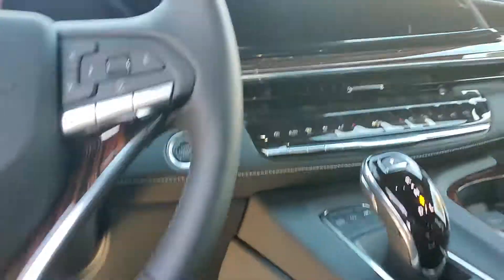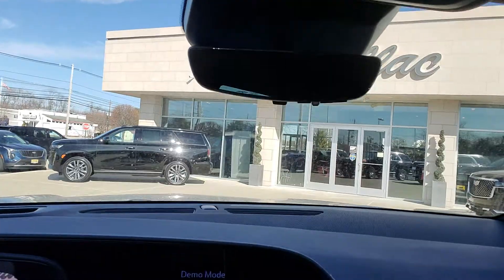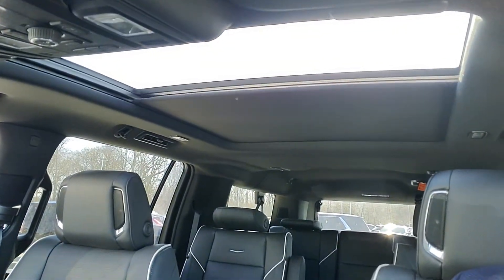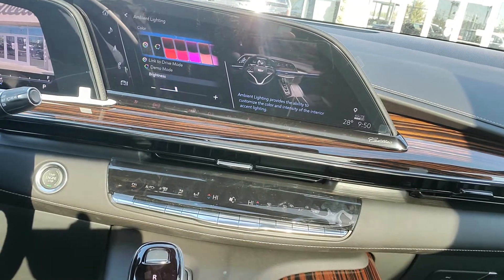N250 2022 Premium Luxury ESV